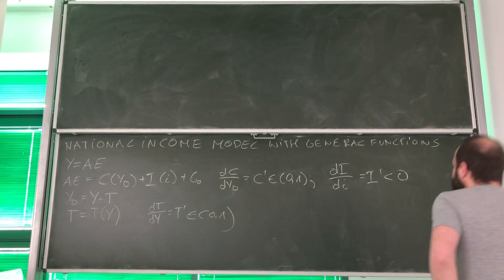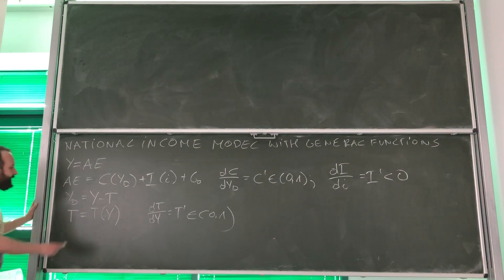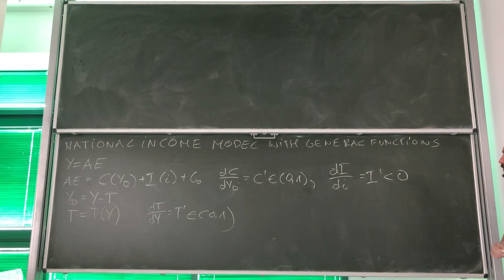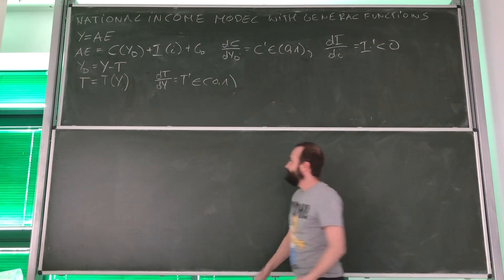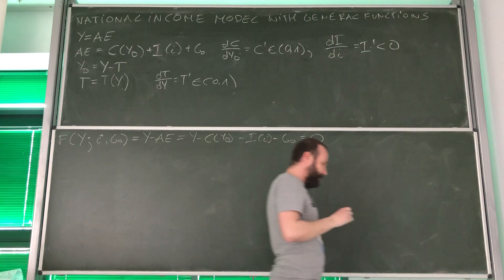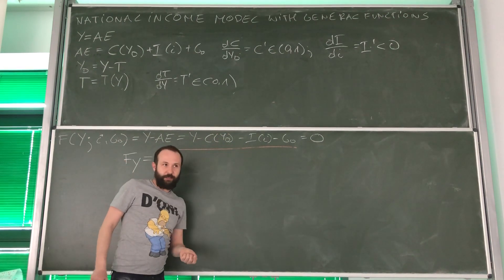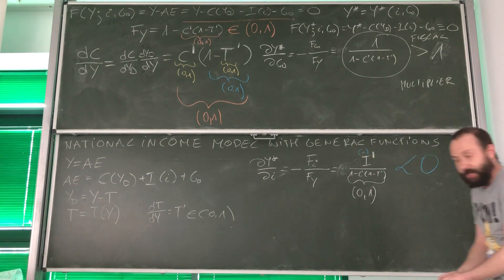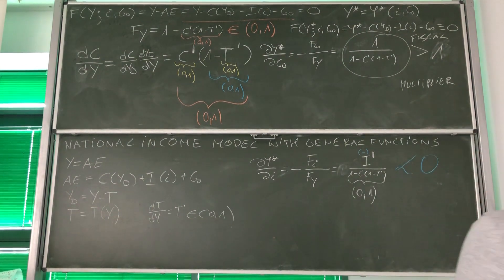26. IEA: National Income Model with general functions - application of implicit function rule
The video describes national income model with general functions. Implicit function theorem and implicit function rule are utilized to find comparative static derivatives of equilibrium price and quantity.